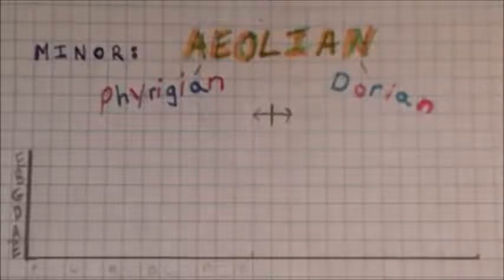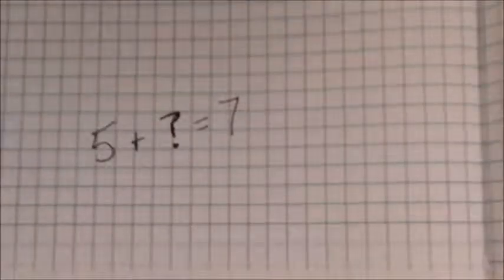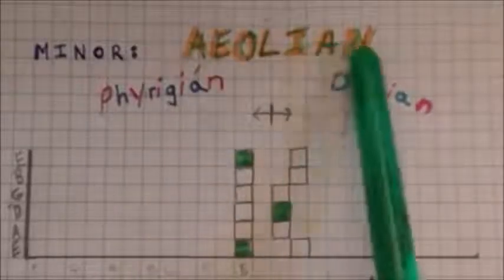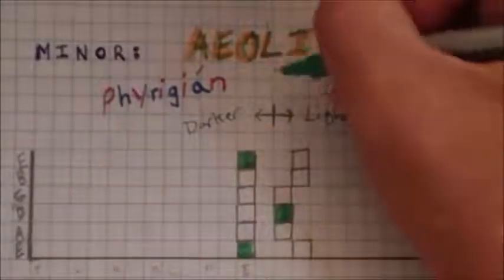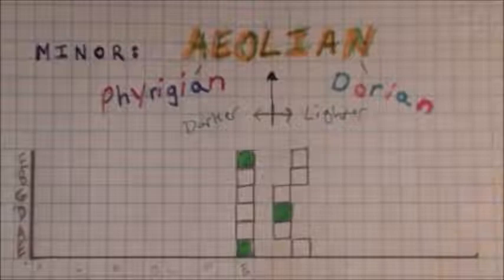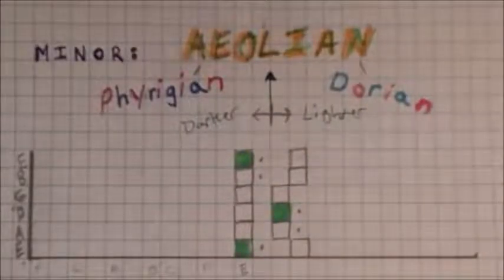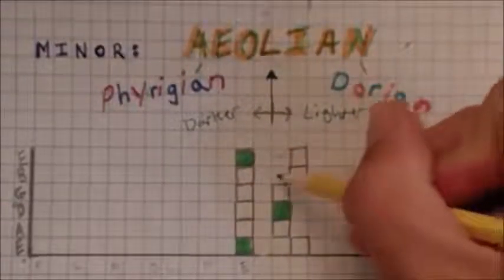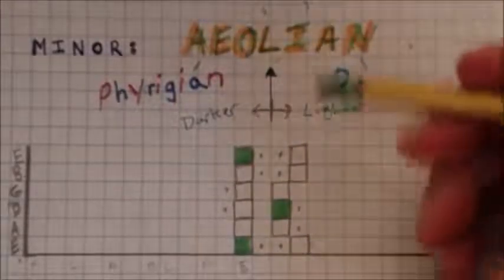Pt.1 What makes the 'Natural Minor' (Aeolian scale) So Natural? Why not Phyrigian or Dorian?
Check out what Graph paper can show us!.  The last 10 minutes of this video is me jamming out each of these scales, over the same Root.